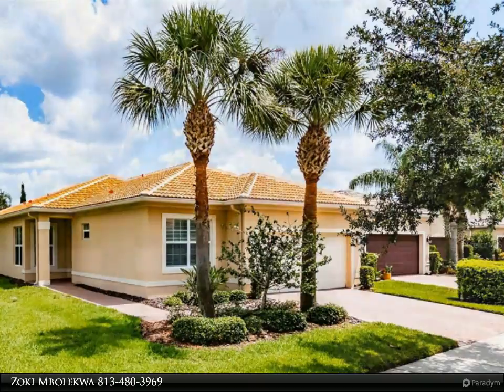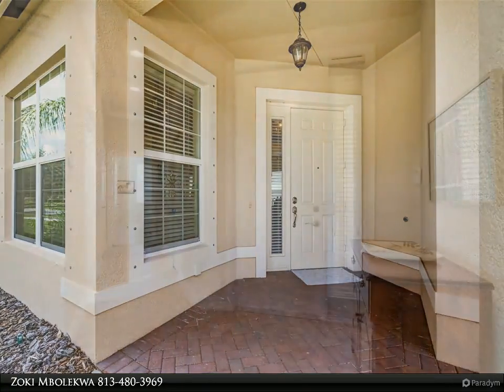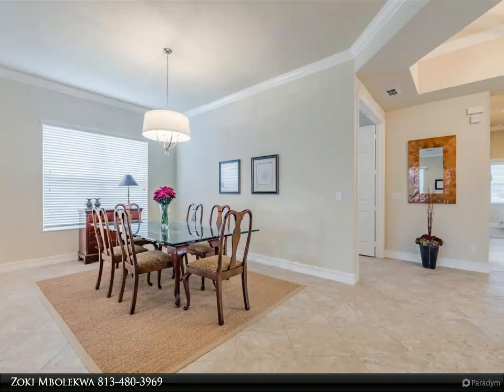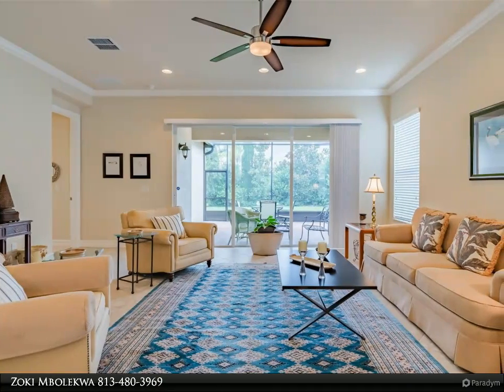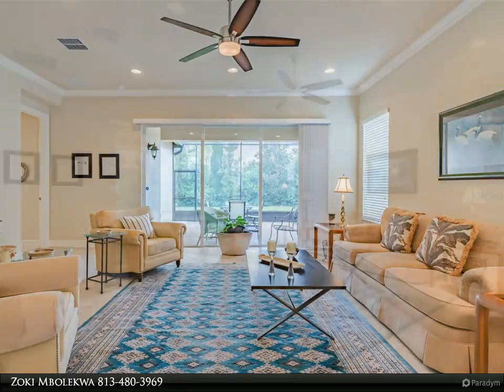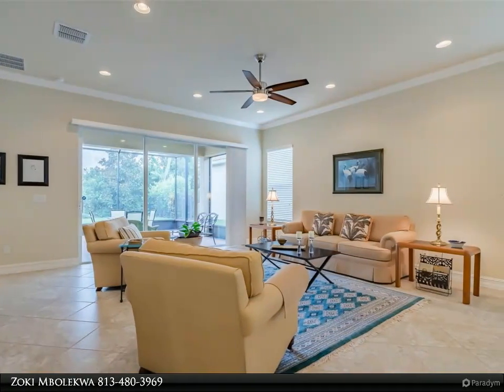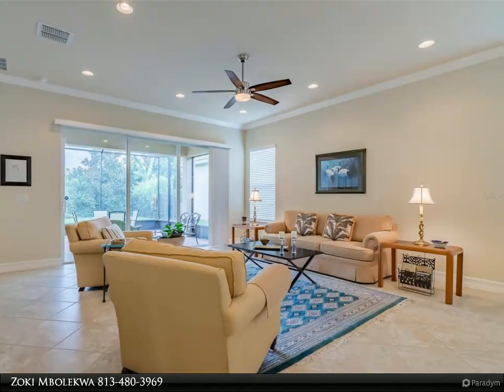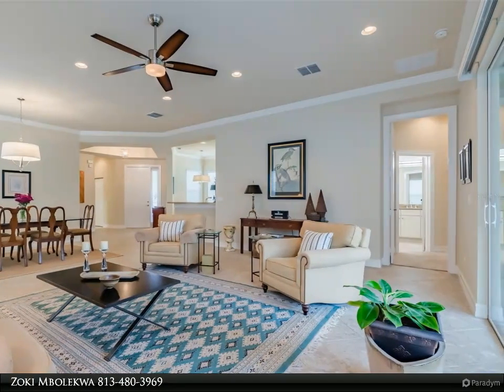Dalton Wade Real Estate Group - 5102 SHADY STONE PLACE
Seize the day and make this GL Homes POSITANO model your home. Located in Valencia Lakes, Tampa Bay’s premier 55+ Active Adult community, this 1,977SF POSITANO offers 2 bedrooms, an office, an expansive open floorplan featuring a large kitchen, dining room and great room and is situated on a sizeable corner lot with a spacious backyard. Take note of the barrel-tile roof, the whole-house gutters, anchors for hurricane shutters, and the modern KICHLER coach lights that light up your approach. This POSITANO exudes functional quality. Entering the home, you will be welcomed into a tall 10’-11’ foyer adorned with a transitional chandelier, and an all-encompassing view that will impress. Floors throughout are 17”x17” tile on the diagonal, capped by 5½“ baseboards, and beautiful crown molding frames the 10’ ceilings. Left of the foyer is an expansive eat-in kitchen that affords ample space for the Chef and Sous-Chef too. Cashmere 42” Maple cabinets abound; lower cabinets are topped by luxurious granite counters and an optical glass backsplash; upper cabinets feature crown molding and under/over cabinet lighting. Stainless-steel appliances feature an ultra-quiet BOSCH dishwasher, and a GE Profile slide-in range with a convection oven. The dinette has two windows and provides a wonderful space for daily or intimate meals. Forward of the foyer is the dining room that will comfortably seat 10 people. An 8’ window provides abundant natural light, and a contemporary chandelier will make this space glow at night. Forward of the dining room is a spacious great room that features 8 recessed lights, a 52” Hunter lighted ceiling fan, and a three-panel 12’ wide slider that provides a delightful view of the lanai and private backyard. The lanai has two recessed lights, a 48” Hunter ceiling fan and a 10 ’screen room extension. It’s the perfect space to live outdoors. Right of the foyer is the office/den. Double French-doors, a large window, 4 recessed lights and a ceiling fan make this a great flex room to use as you choose. The primary bedroom is at the rear of the home and presents exceptional privacy and comfort. The ensuite features separated vanities with granite counters and expansive mirrors topped by contemporary GEORGE KOVACS vanity lights and a PANASONIC Whisper fan/heater. The glassed walk-in shower features floor-to-ceiling tile, a corner bench, a MOEN Magnetic Engage hand-held shower head, safety grab bars for added security, and the W/C features a bidet. Comfort, quality, style, and practicality make the primary suite a true retreat. A second bedroom is at the front of the home and features a ceiling fan and it will be fully appreciated by your family and guests. The Laundry room features a GE High-Efficiency top-load washer and dryer, upper storage shelves, and a cabinet utility sink. Environmental comforts are assured by a GOODMAN HVAC, RHEEM Pro Plus hot water tank and an AQUARIUS water softener. This POSITANO is certain to meet all your needs and desires. This sought-after community has an amazing 40,000 sq ft clubhouse offering entertainment shows, dances, myriad clubs, a state-of-the heart 24/7 Fitness Center, resort pool, lap pool, exercise classes, card rooms, pickleball, tennis and much more. Conveniently located to hospitals, Downtown Tampa, Tampa airport, and a short drive to Disney, Cruise Ports, Sarasota and some of the best beaches in the country! Come and enjoy elegant comfort and live out your idyllic life in this special home.

2 full bath

Zoki Mbolekwa
Dalton Wade Real Estate Group